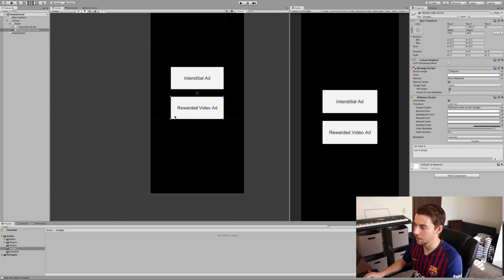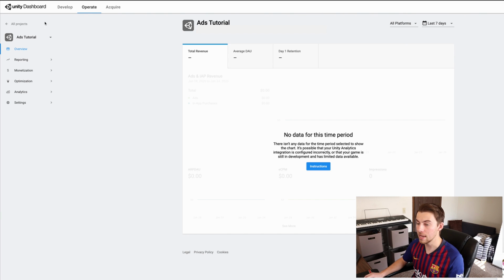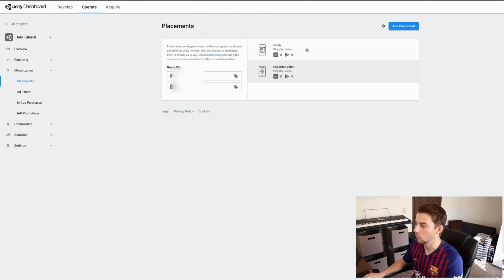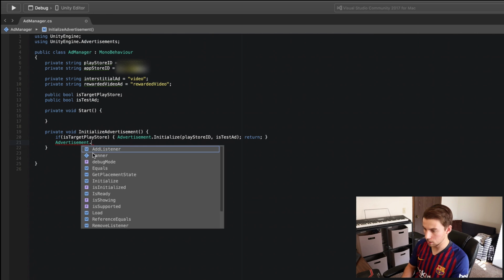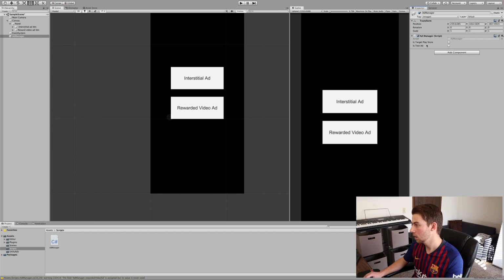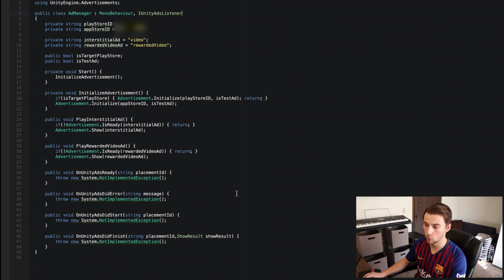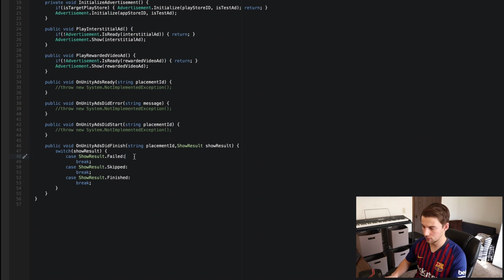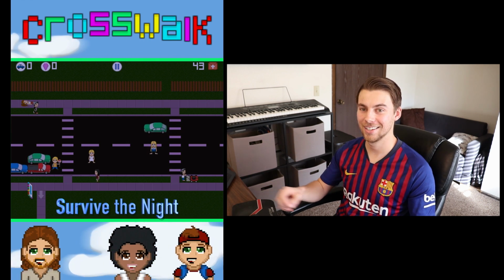Unity Ads Tutorial 2020 - Unity Ads Services Tutorial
This is an updated Tutorial on how to setup Unity Ads / Unity services within your game using Unity. The old Monetization class has been deprecated and that meant I needed to make an updated tutorial! There has been Major Changes to the code so please sit back and enjoy the tutorial.

Redial                                                         by: bomberman Hero

About Jake McNeal:
I am an Indie Game Developer currently working on my Endless Runner Game made with Unity called Crosswalk Joyride! I really love Game Development and I will even share or play other Game Devs upcoming games and Demos.